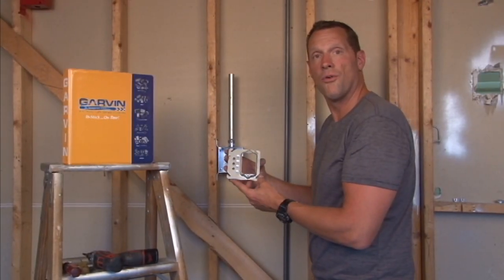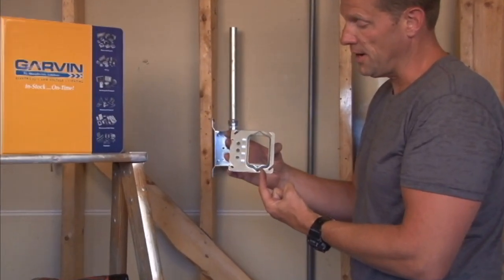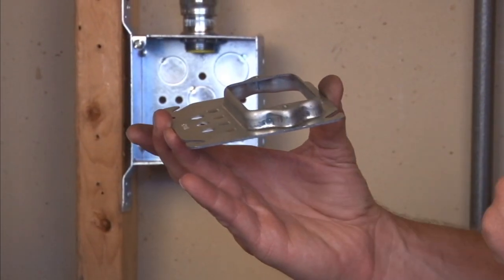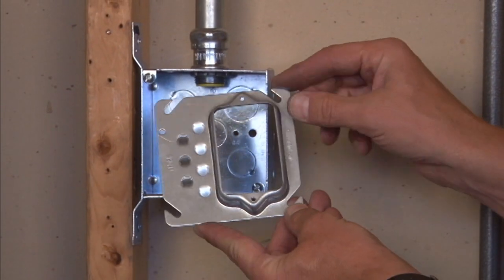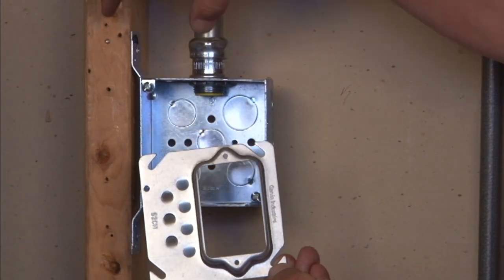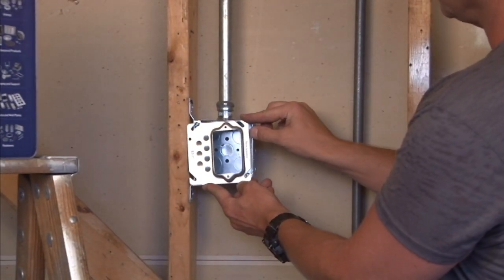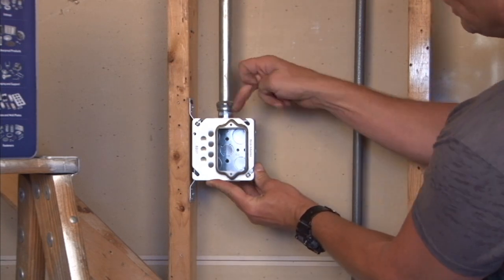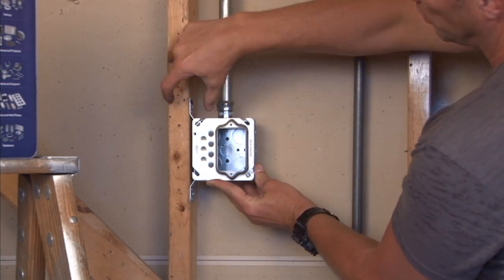Offset Device Ring: One Gang Square Drawn 1/2" Raised Offset Device Ring 52C11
- One gang square drawn 1/2" raised offset device rings are used to move a switch, outlet or plug to one side of the box away from obstacles present on the job, or for easier wiring access. They are commonly used on old boxes in walls that need offset device installation. They allow the installer to move devices "offset" in any direction. The covers flat surface is keyed to catch plaster or drywall mud.